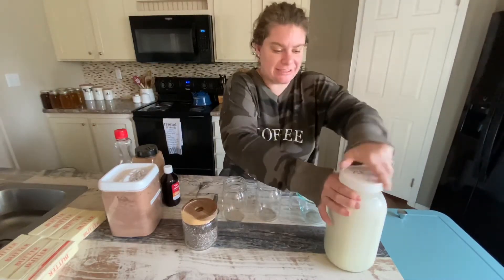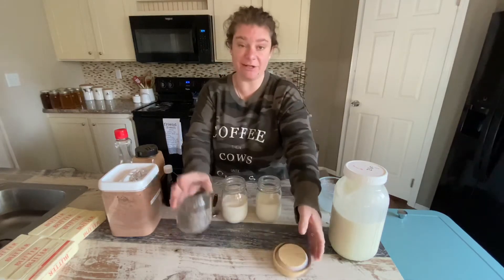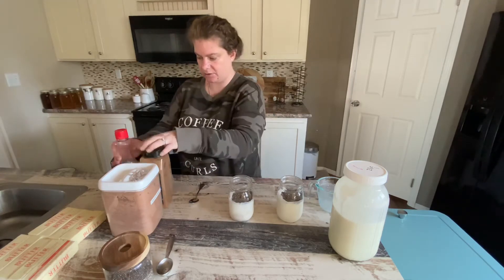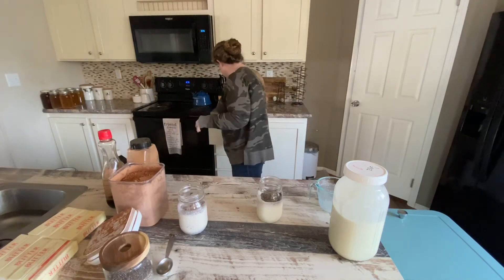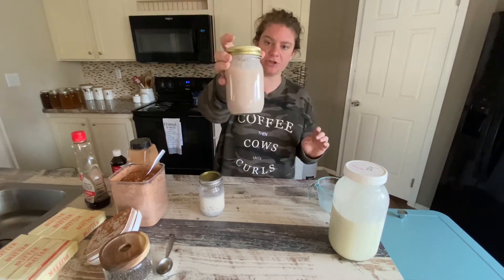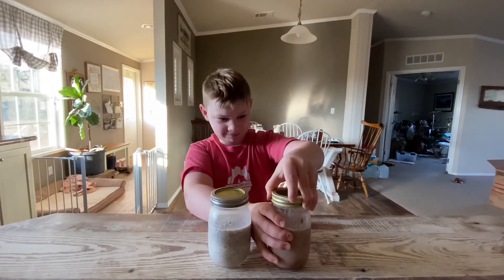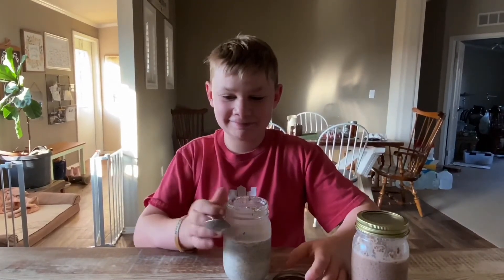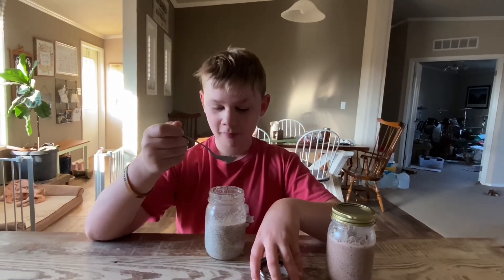How to: Chia Seed Pudding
Join me as we make 2 varieties of chia seed pudding.

Sweejar Glass Food Storage:

Organic Chia Seeds:

DISCOUNTS!!!

Pick up a copy of Keeping A Family Cow:

We raise Nigerian Dwarf Goats, Red Wattle Pigs, Large Black Pigs, chickens, quail, a Holstein dairy cow & her baby and a few dogs.